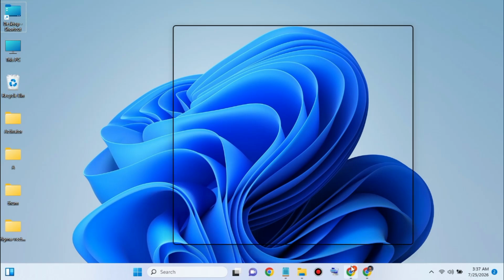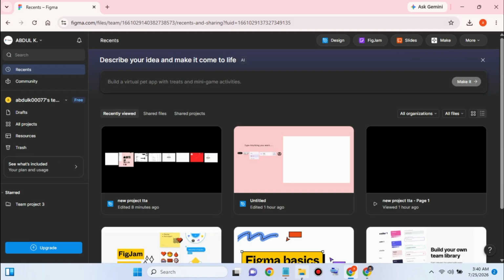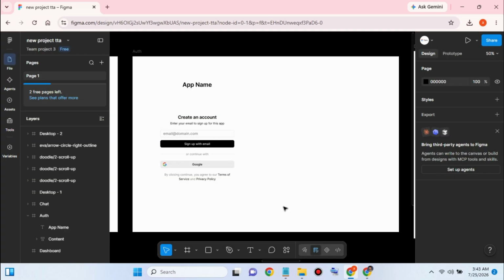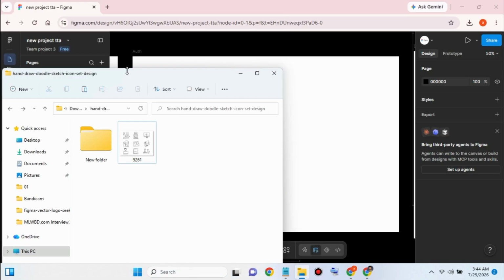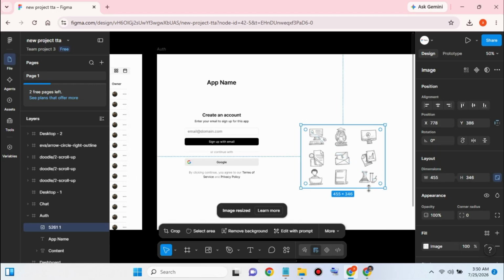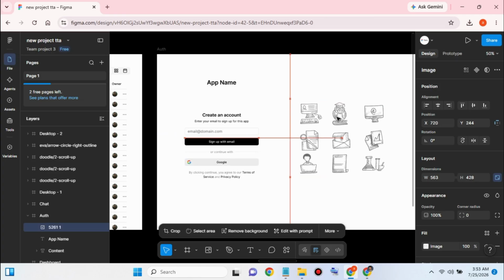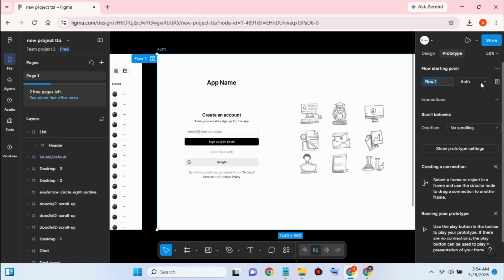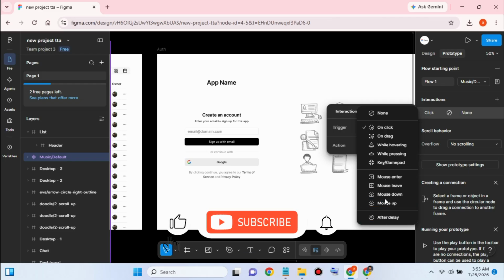How to Import Sketch Files into Figma Full Guide 2026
Import Sketch files into Figma with this complete two thousand twenty-six guide. In this step-by-step tutorial, you'll learn how to migrate your Sketch projects to Figma on Windows, Mac, and the web. We'll cover how to import Sketch files, preserve layers, frames, components, text, images, and styles, review your imported designs, fix common compatibility issues, organize your files, and prepare them for collaboration and prototyping. You'll also discover practical tips for handling unsupported features, replacing missing fonts, optimizing imported assets, using shared libraries, and creating a smooth workflow when transitioning from Sketch to Figma.

By the end of this tutorial, you'll know how to import Sketch files into Figma confidently, refine your migrated designs, and continue working with your projects using Figma's collaborative design tools. If you found this video helpful, don't forget to like, subscribe, and turn on notifications for more Figma tutorials, UI/UX design tips, graphic design guides, design migration tutorials, and technology content in two thousand twenty-six.